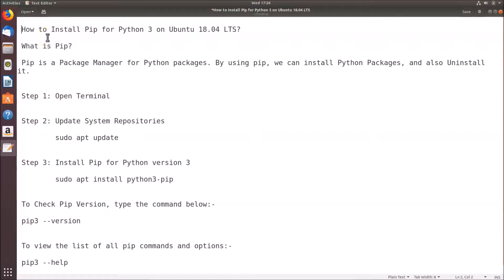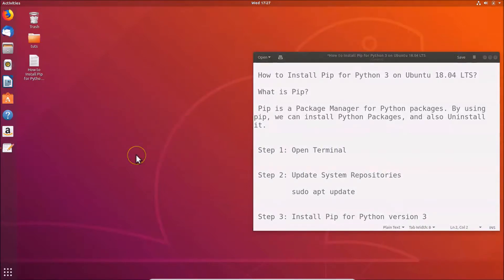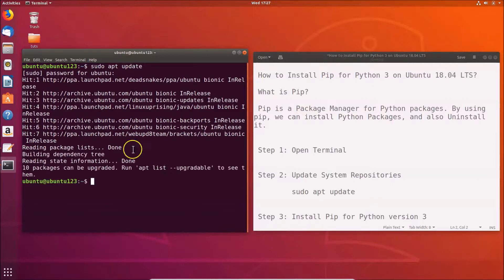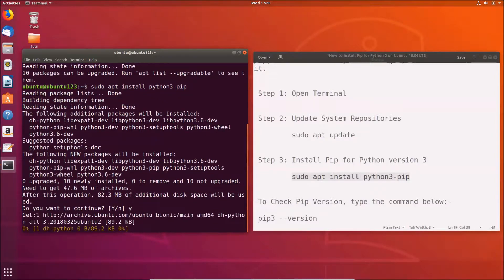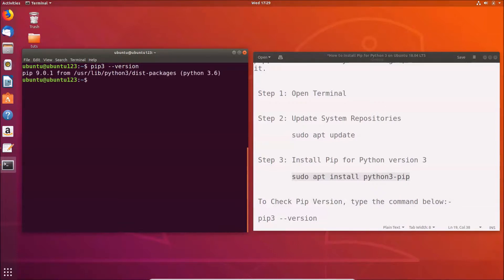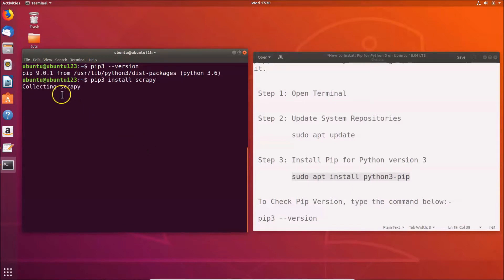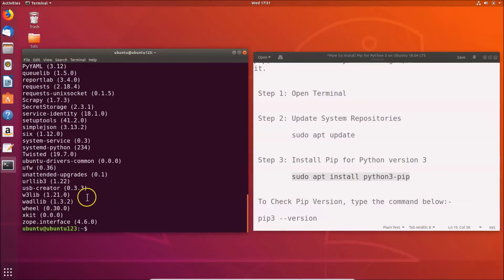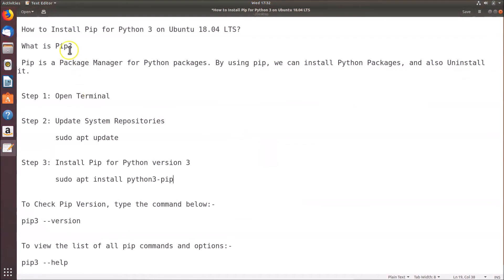How to Install Pip for Python 3 on Ubuntu 18.04 LTS?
What is Pip?

 Pip is a Package Manager for Python packages. By using pip, we can install Python Packages, and also Uninstall  it.

 Step 2: Update System Repositories

 Step 3: Install Pip for Python version 3

 To Check Pip Version, type the command below:-

 pip3 --version

 To view the list of all pip commands and options:-

 pip3 --help